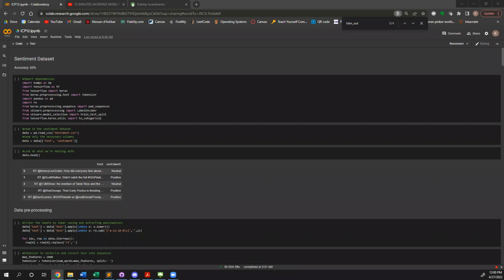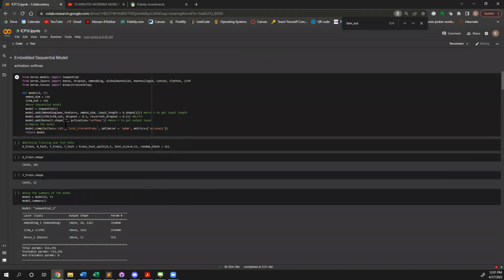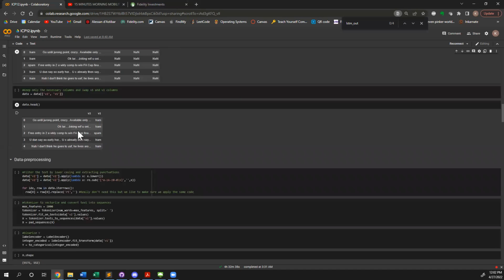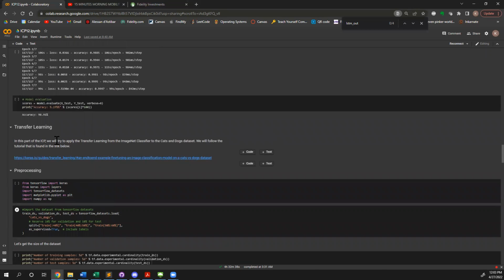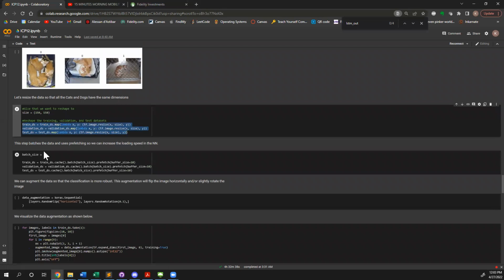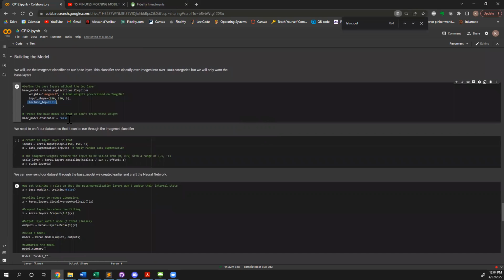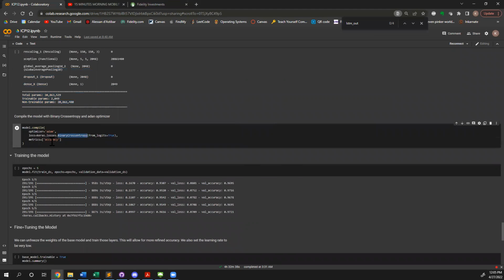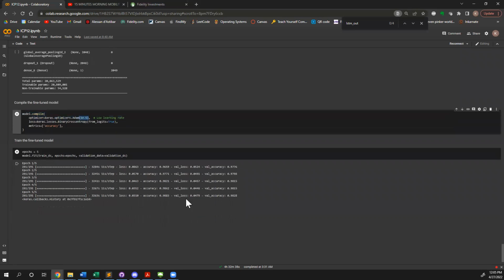CS 5590-001 ICP12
Keenan Flynn & Jasmine Thai